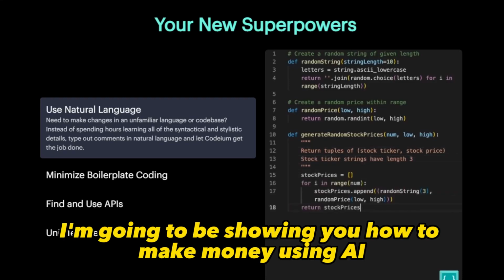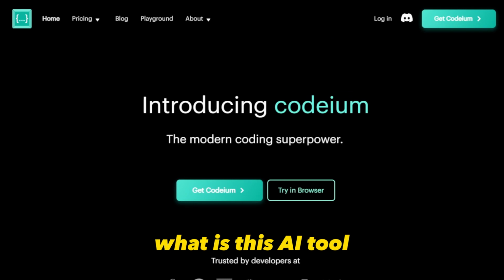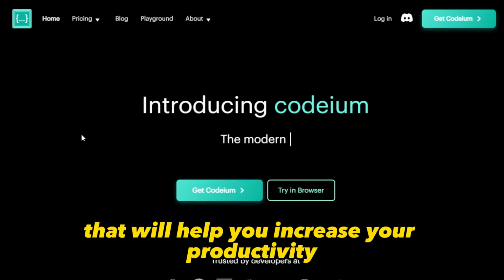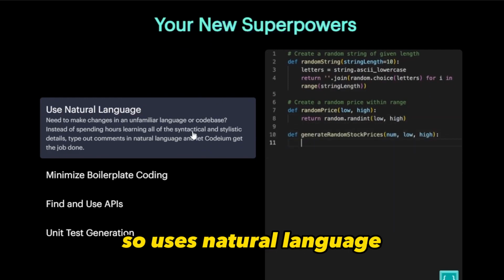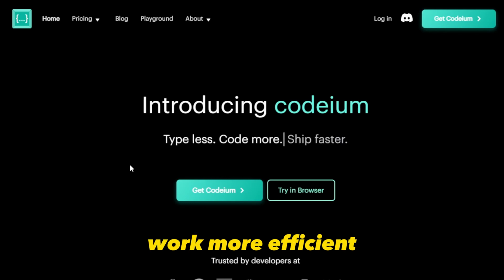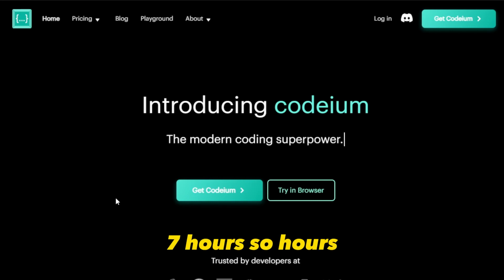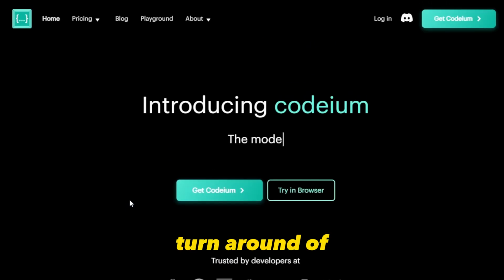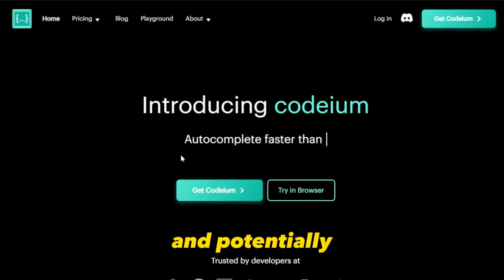Making Money using AI Code Generator | FinancialRobot